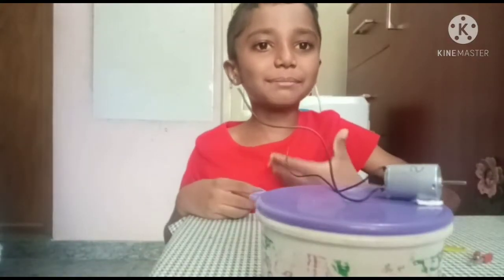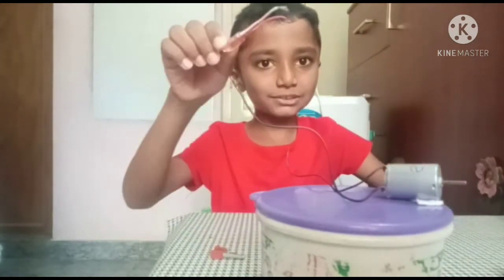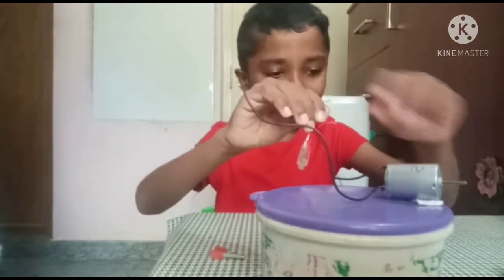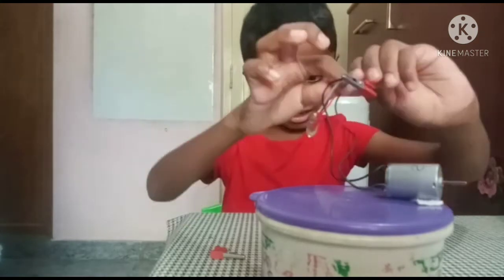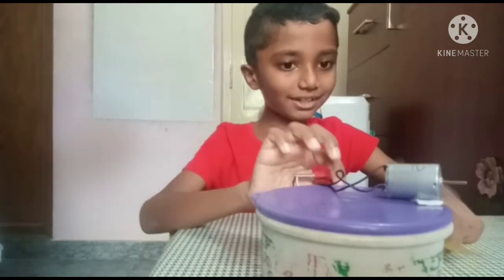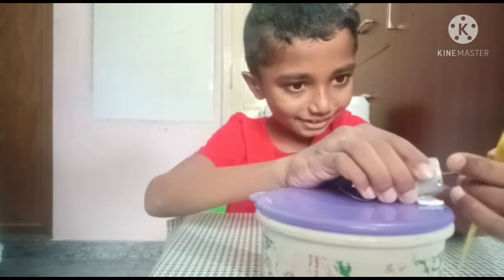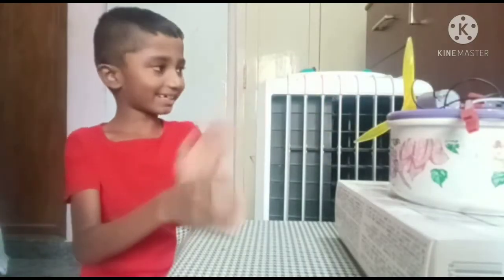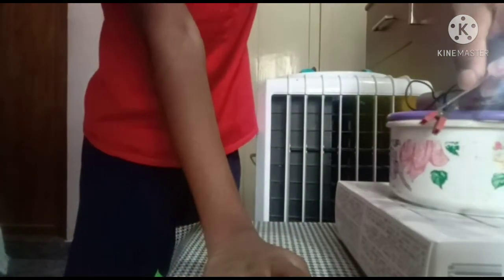Windmill project for kids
Windmill school project for kids